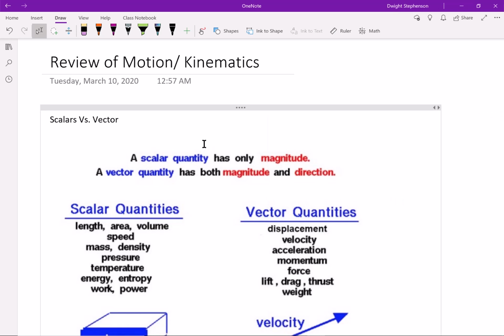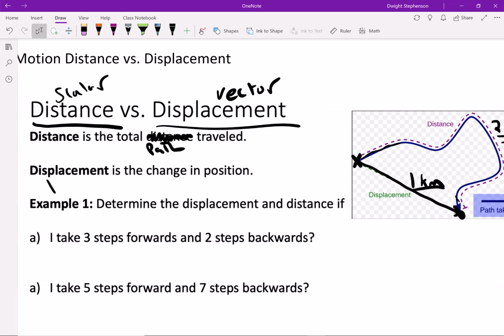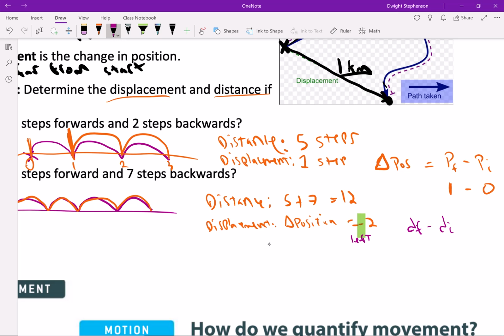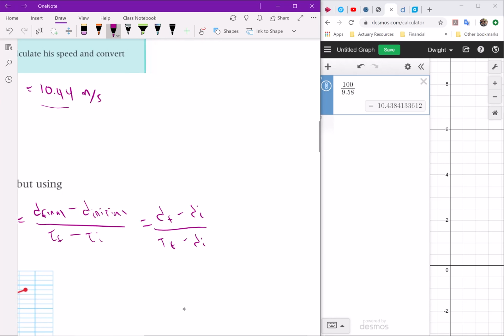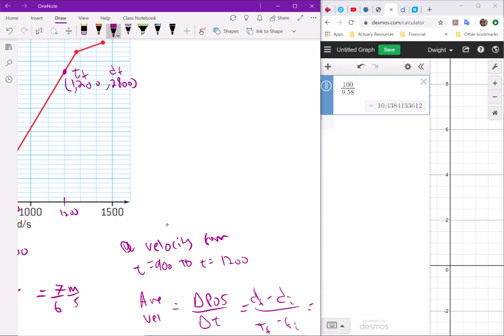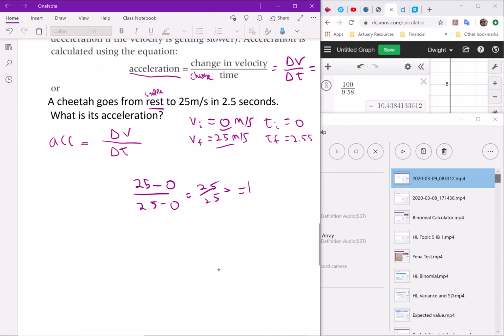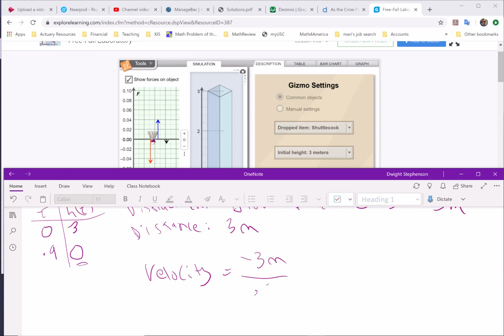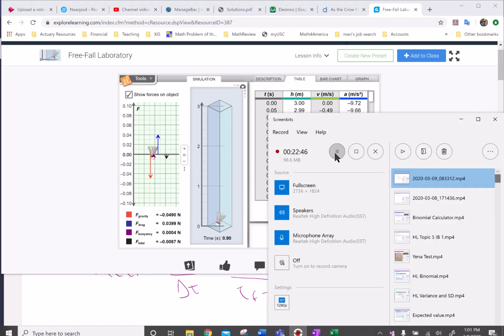Phy lesson 1 Motion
distance, displacement, velocity, speed and accelration.